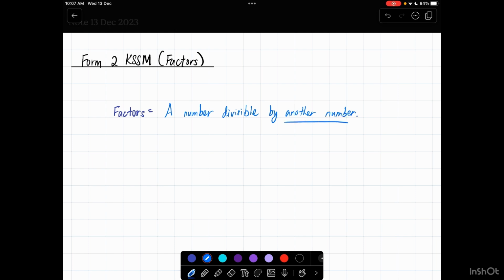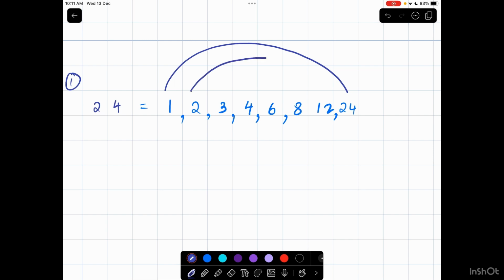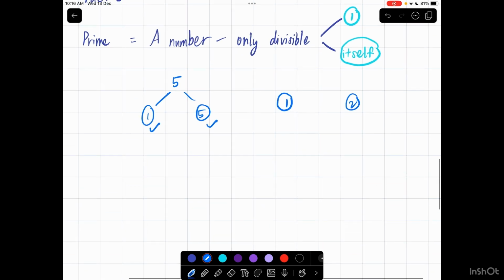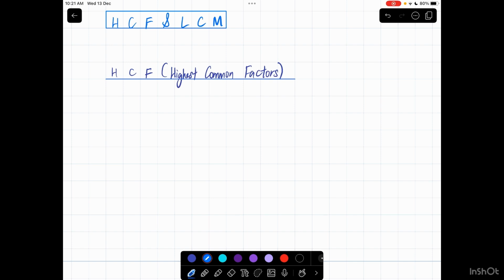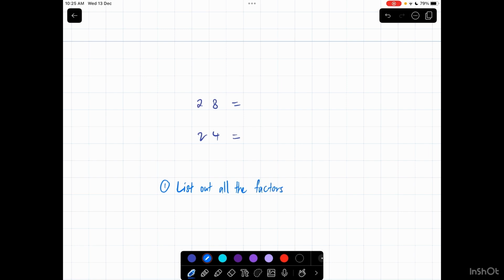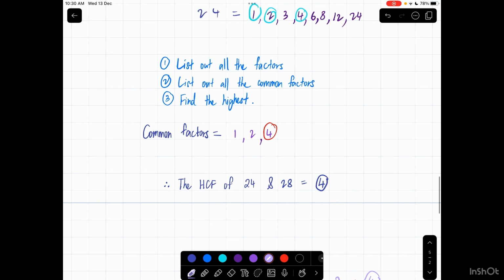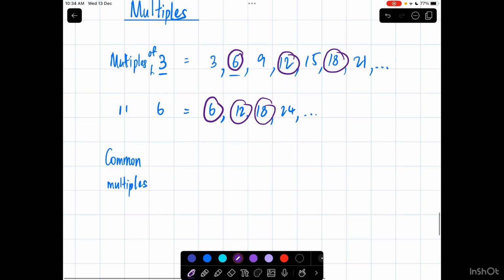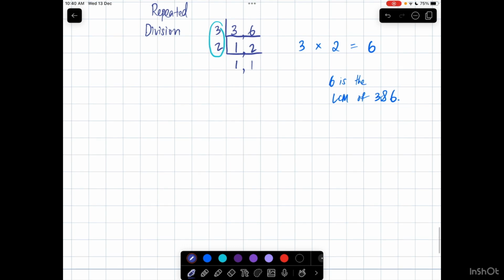Form 2 KSSM (Factors and Multiples) - Part 1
Hello, everyone. In this video, we are diving into the concepts of factors and multiples in Form 2 KSSM.